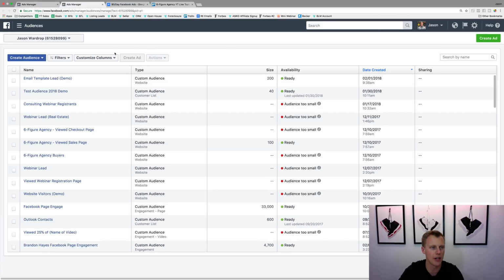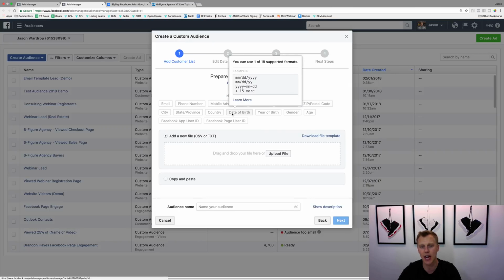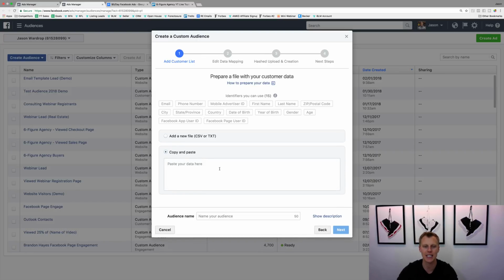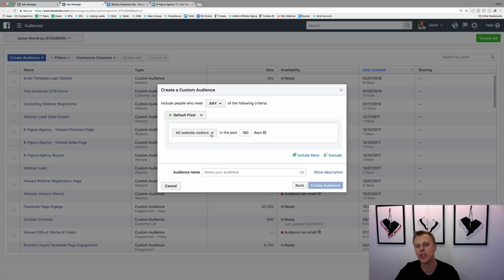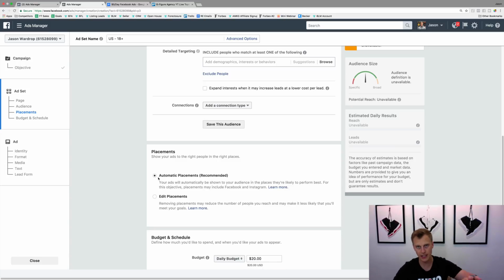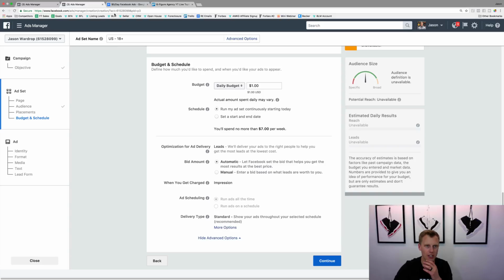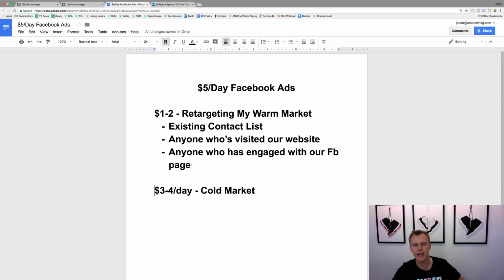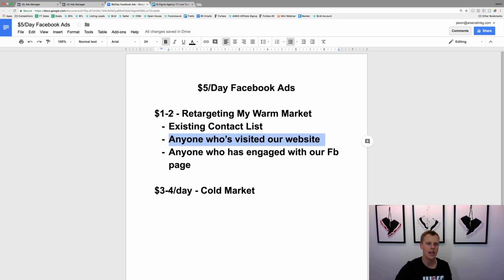$5 Facebook Ads Strategy Facebook Advertising Tutorial For Beginners |Facebook Marketing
Facebook Marketing
use this $5 ads strategy to promote your product through Facebook